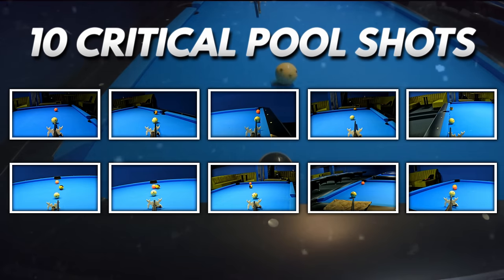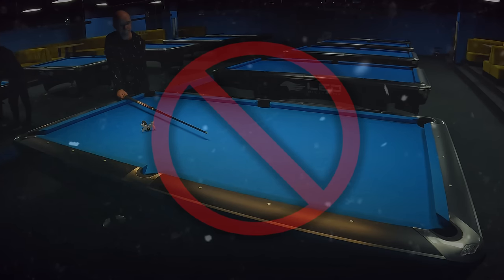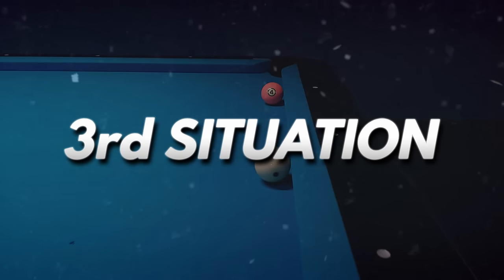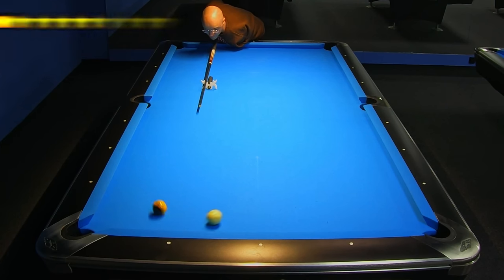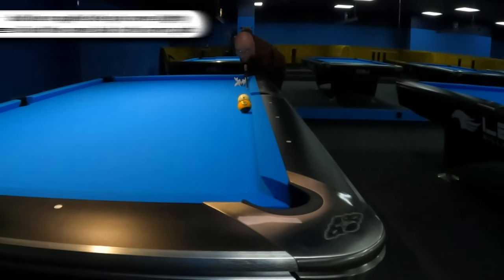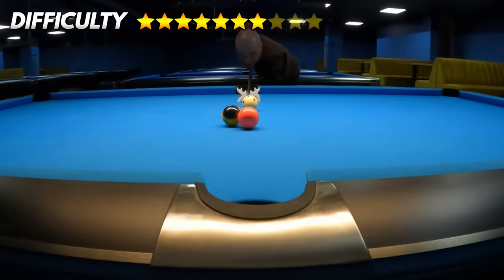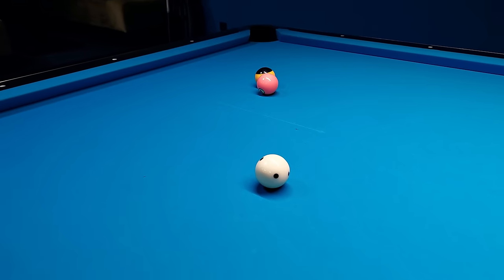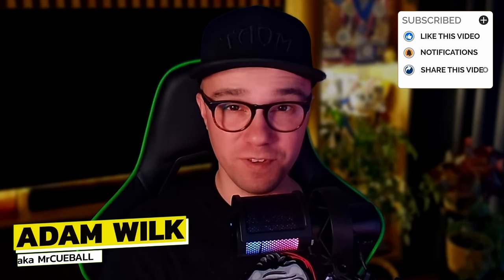TOP 10 CRITICAL SHOTS You MUST Know & How To EXECUTE Them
Discover my personal clasification of top 10 critical pool shots you must know and how to execute them. I will make detailed analysis of each shot and show you every possible way to escape them and also determine the best option to choose in my opinion.
Thank you for deciding to watch my video and if you want to support my work, consider leaving a thumbs up under the video and hitting the subscribe button because I make a new video every week and it's worth keeping up to date with all new publications on my channel🙏

You can also visit specially prepared thematic playlists so you will find exactly what interests you😎

My partners 👊

⏱️Time Chapters⏱️

0:00 - Intro
0:27 - Precise positioning for the filnal 8-ball
1:30 - 9-ball close to the middle pocket
3:33 - Precise positioning for the 9-ball from balls frozen to the rail
4:49 - 9-ball frozen to the bottom short rail
6:15 - Final 9-ball and cue ball frozen to the same rail
7:15 - Masse' Shot
8:02 - Shot with spin transfer
8:54 - Kick Shot with resafe or pot
10:30 - One rail kick with position for the 9-ball from no angle shot
11:30 - Combination with spin transfer
12:19 - Conclusion & Outro